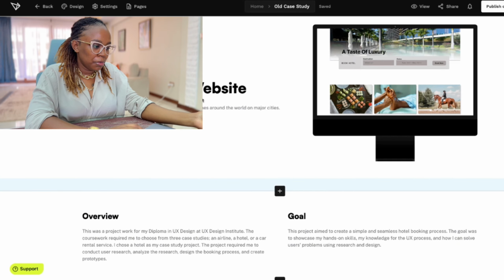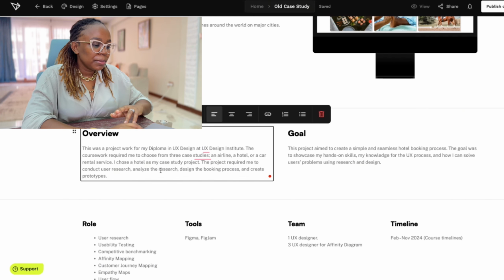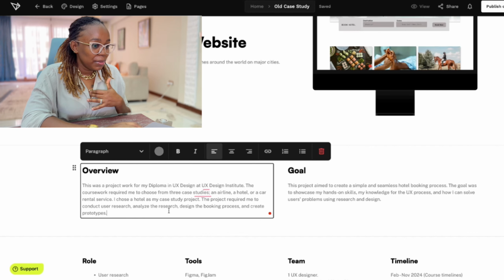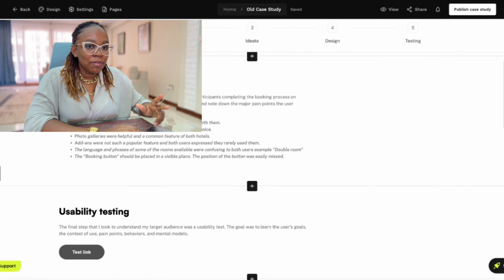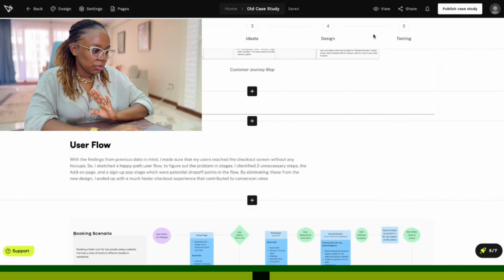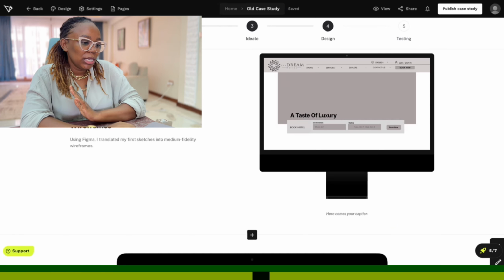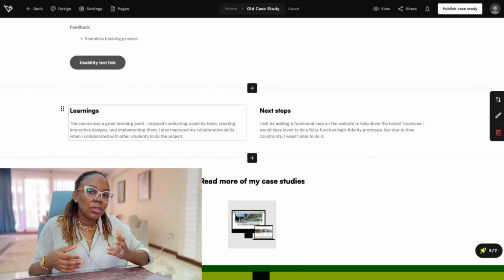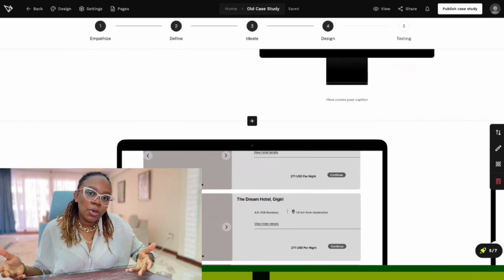Mistakes I Did When Making My First UX Portfolio | Native Mobile App vs Website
In this video, I talk about the mistakes I made when doing my portfolio, disadvantages of choosing a Website instead or a Native App as your first case study.

Resources
Where to learn UX Design

Featured in video: Where to host your UX Portfolio